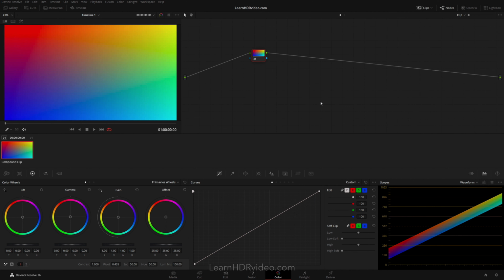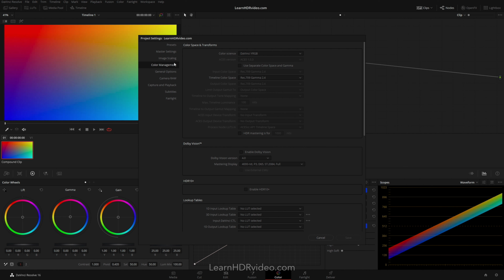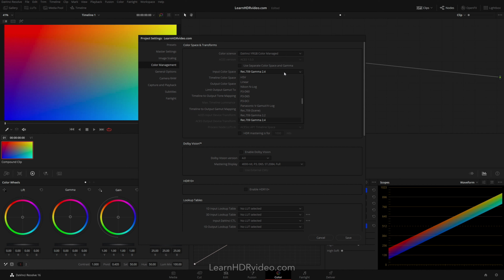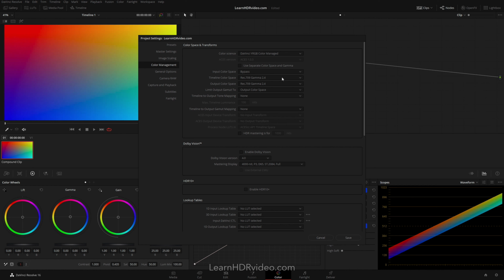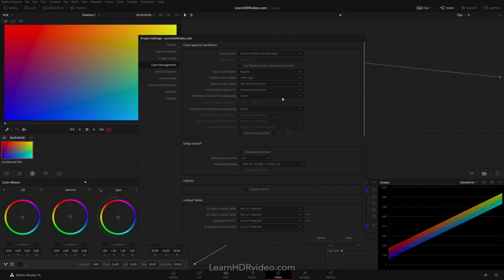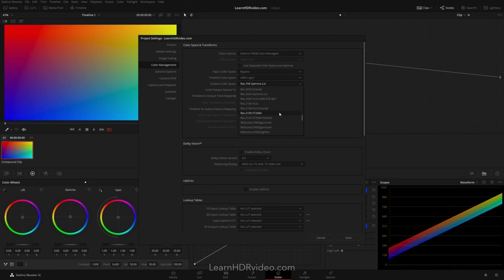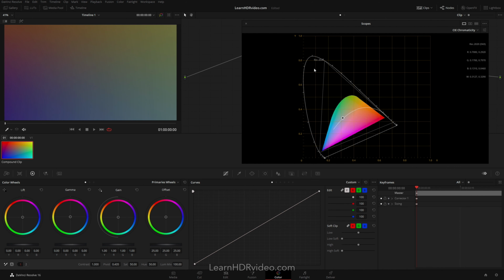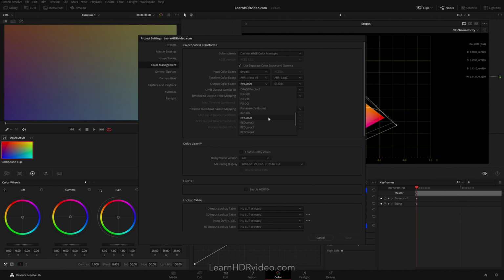HOW TO CREATE HDR VIDEO 3.1 - Project Settings in DaVinci Resolve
This tutorial is a part of my video course, which can be found

00:47 Resolve Color Management
01:47 Input settings
02:33 Timeline settings
03:28 Output settings
04:54 P3-D65 or Rec.2020